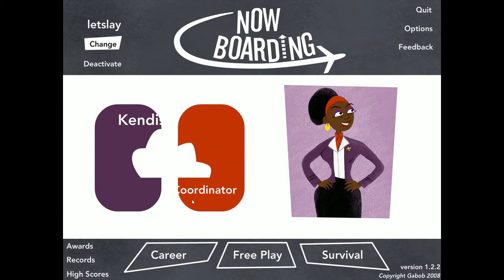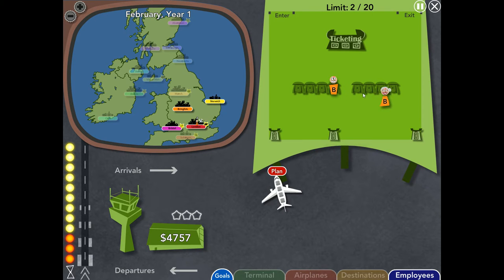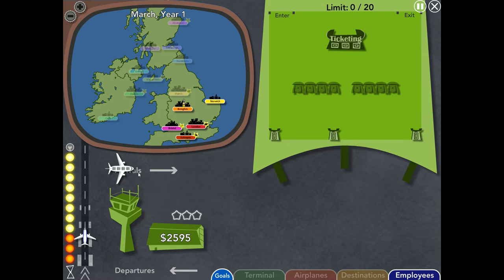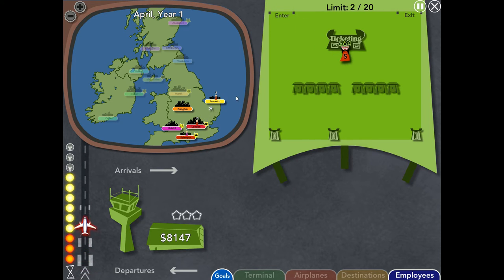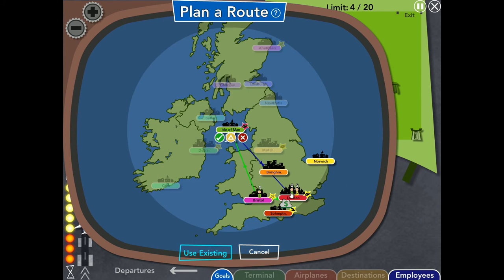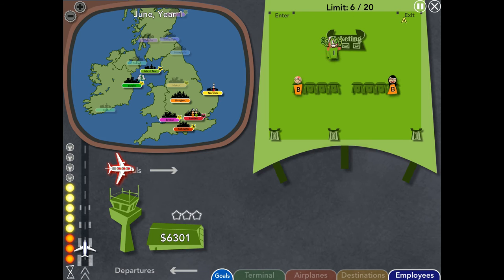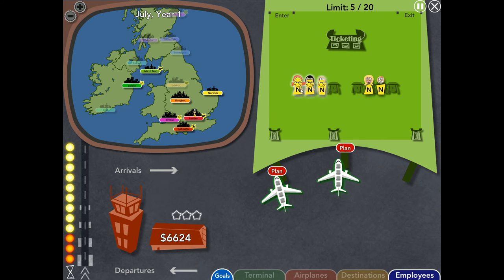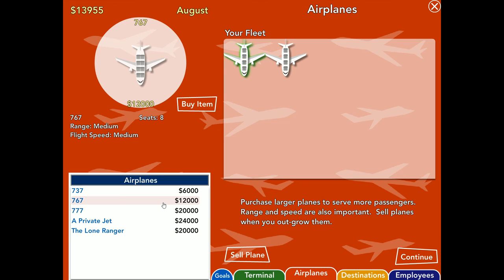Let's Play: Now Boarding Part 4, The UK 1st Half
Needed to split this one into two halves.